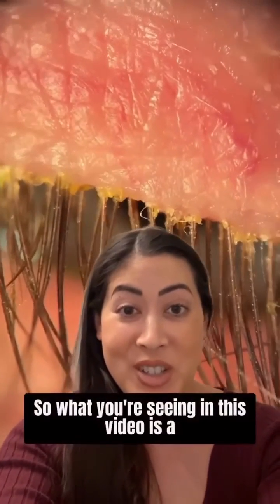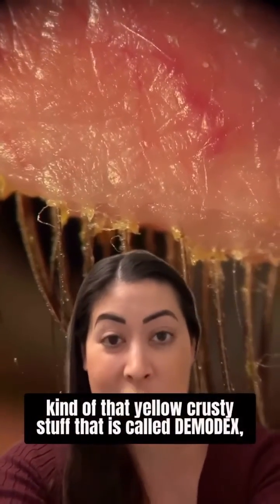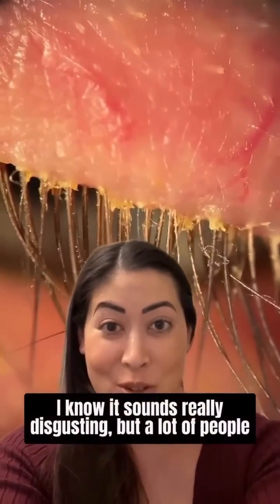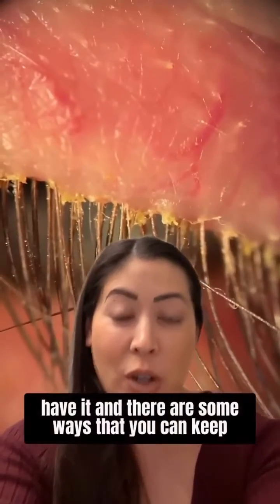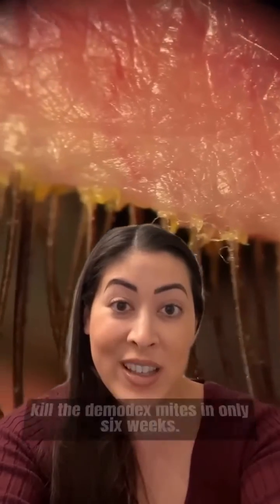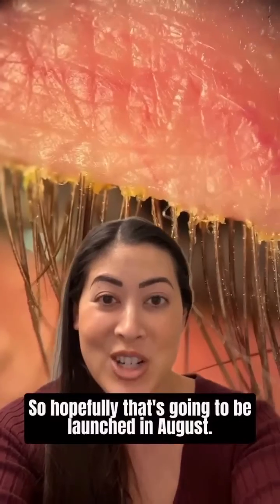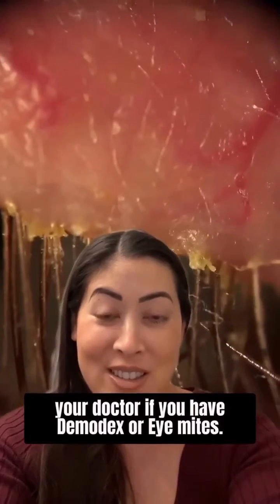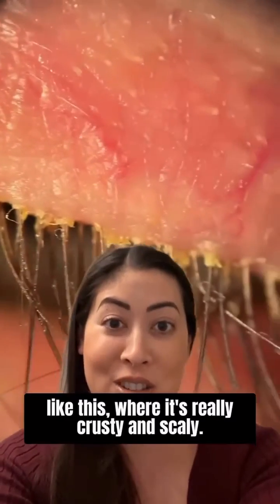Demodex and Eye Mites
So what you're seeing in this video is a patient of Dr. Woo who has something called Demodex.

You can see at the base of the eyelashes There's kind of that yellow crusty stuff. That is called demodex and it's an inflammation and overproduction of Eye mites.
I know it sounds disgusting but a lot of people have it and there are some ways that you can keep a handle on it and keep them to a minimum you can use eyelid and lash cleansers that have different ingredients in them like tea tree oil or hypochlorous acid and just daily eyelid hygiene will keep these at bay.

There's also an eyedrop that's coming out that's going to kill the Demodex mites in only six weeks.

This is something that we see every day and lots of patients have it so if you're a patient make sure you ask your doctor if you have demodex or eye mites It's very very common And if you do get a handle on it sooner than later can help prevent it from turning into something like this where it's crusty and scaly.